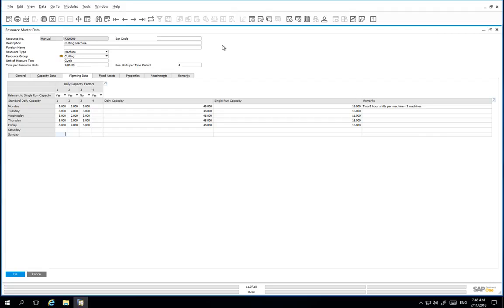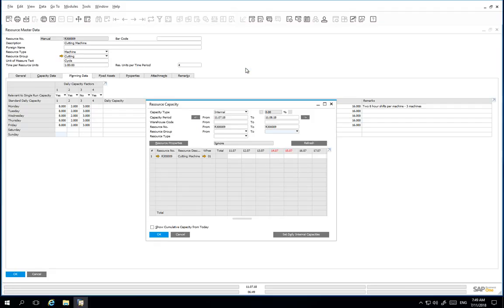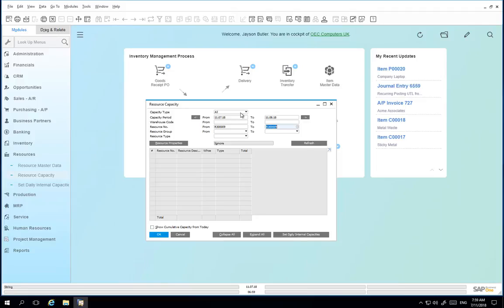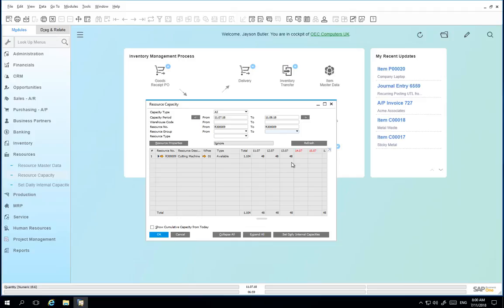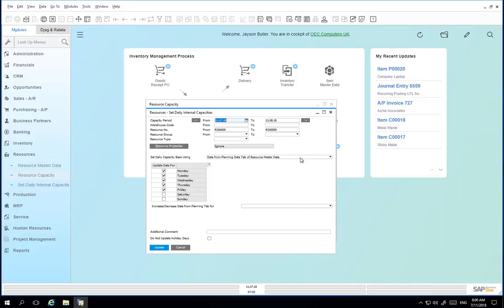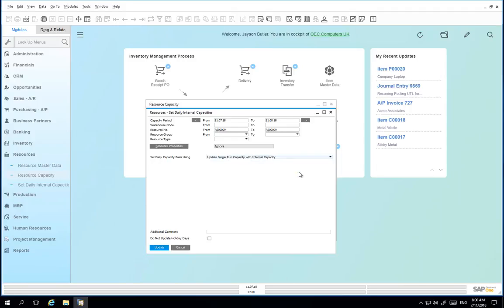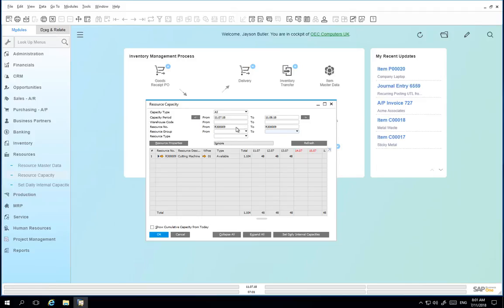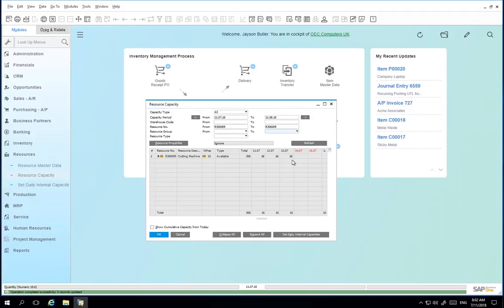SAP Business One Resource Capacity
In this clip, we define the daily resource capacity for a new resource.